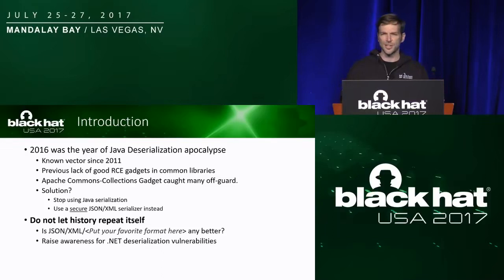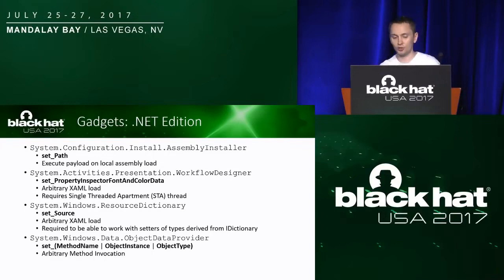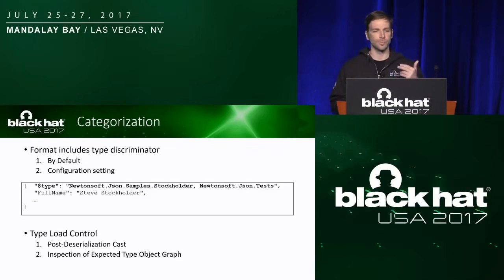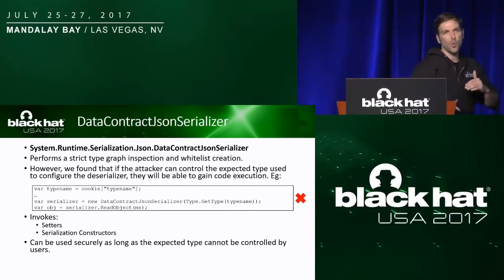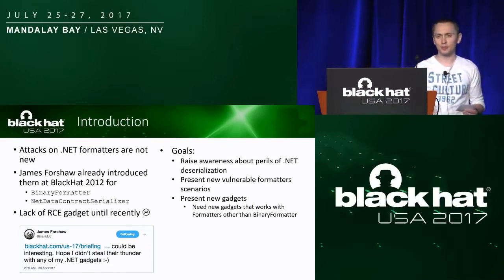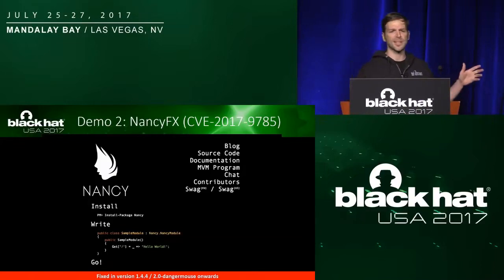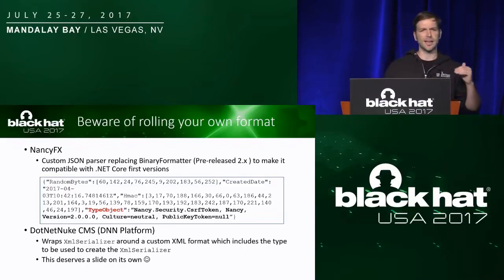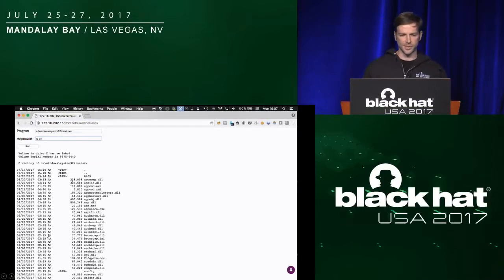Black Hat USA 2017 Friday the 13th JSON Attacks